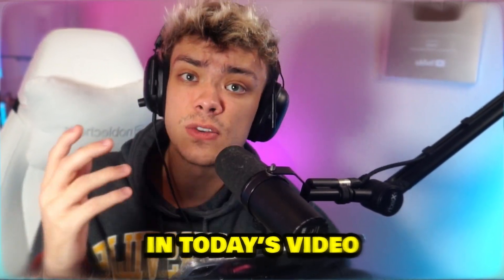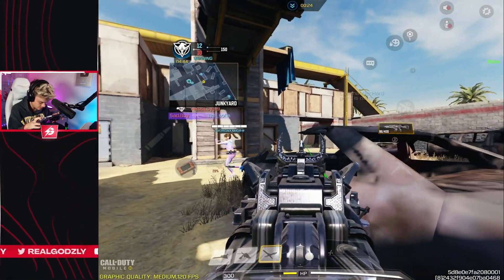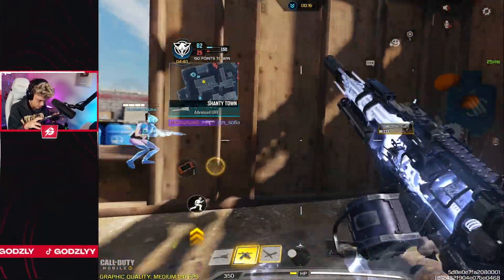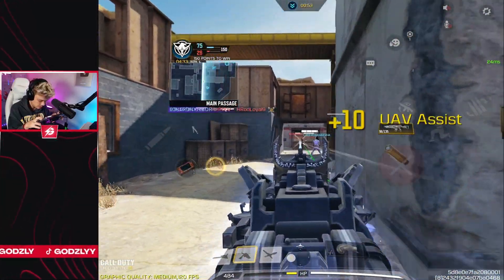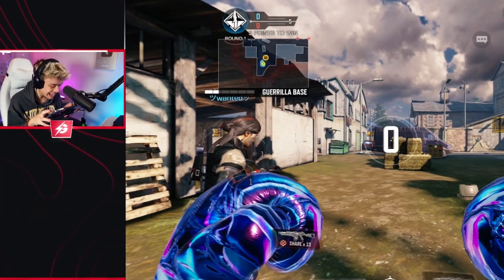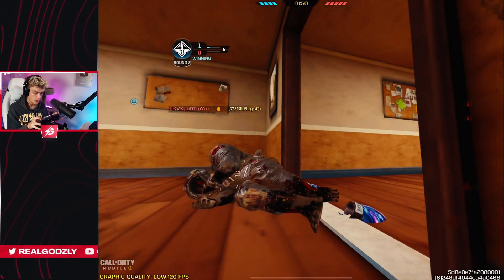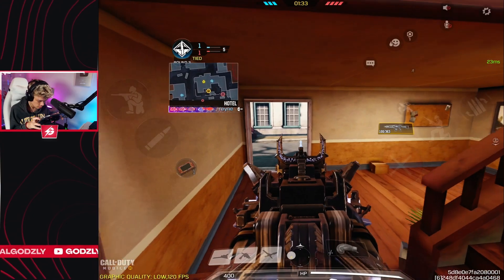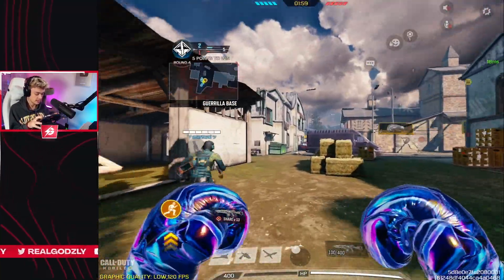I FOUND THE MOST TOXIC LOADOUT IN COD MOBILE!